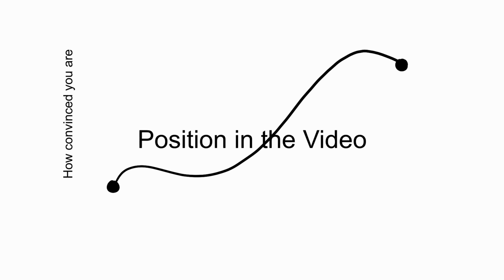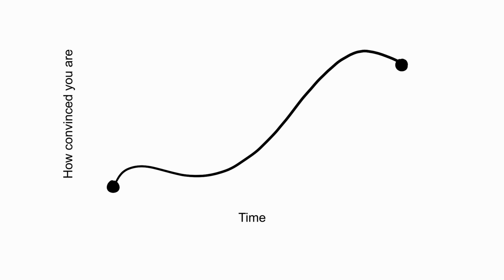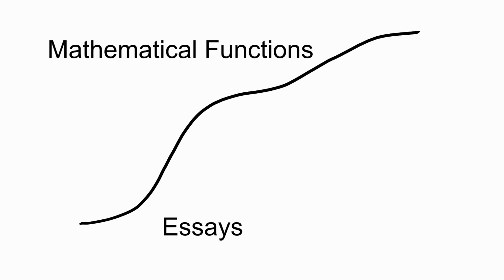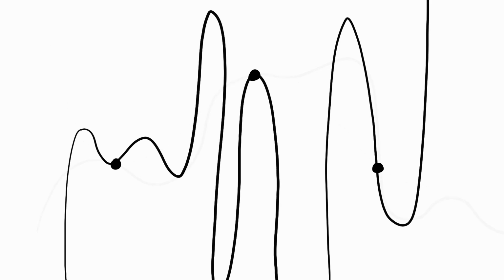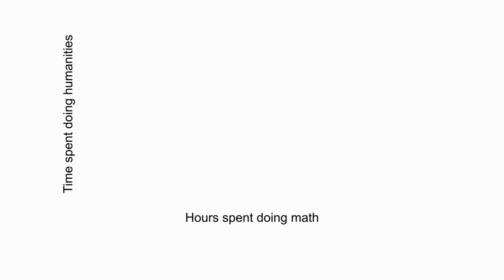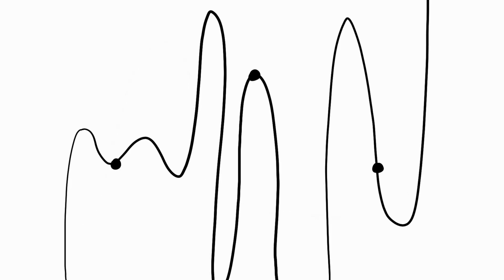Essays As A Mathematical Function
Math and Humanities are often seen as opposing subjects that have nothing to do with each other. But maybe I can convince you that essays are somewhat like mathematical functions.